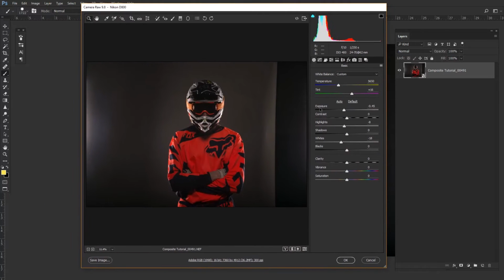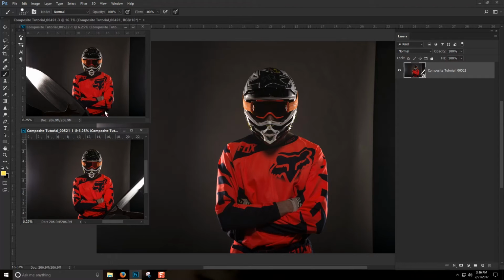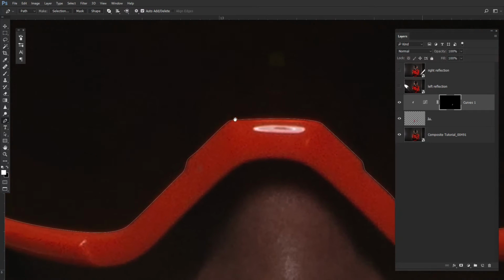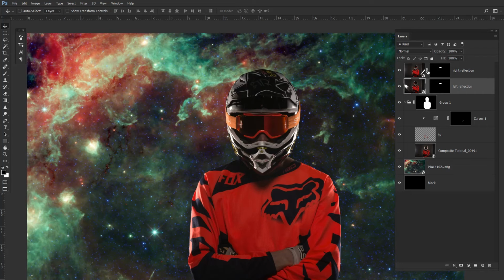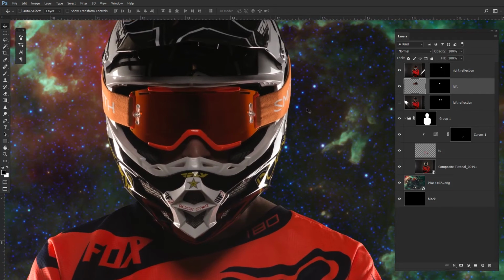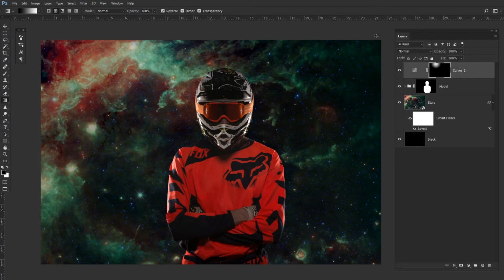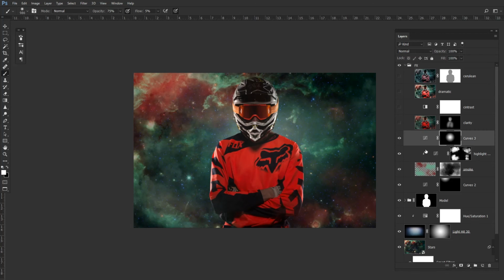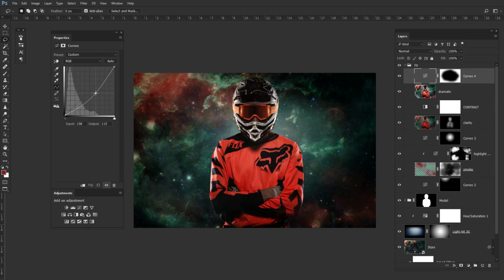3 Light PHOTOSHOP Tutorial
In this tutorial we'll show you how to take your 3-light portrait and turn it into a cosmic composite! Learn techniques like blending images together to enhance products, adding smoke and more!